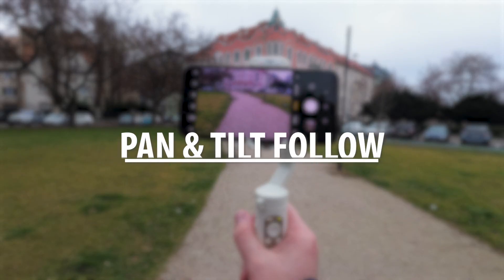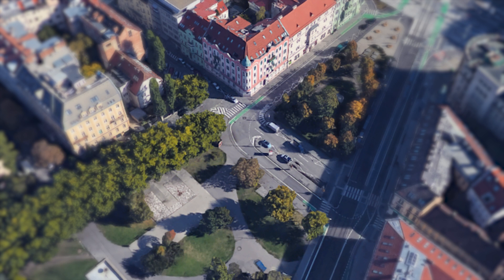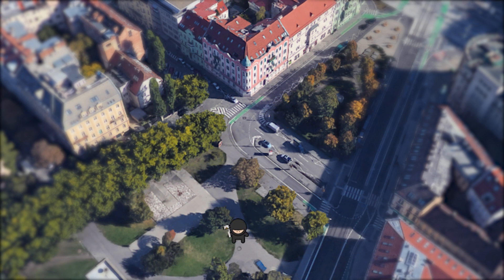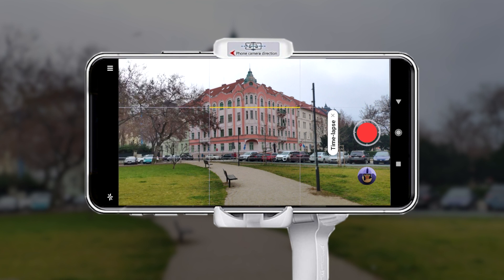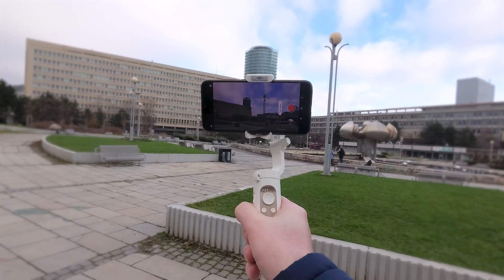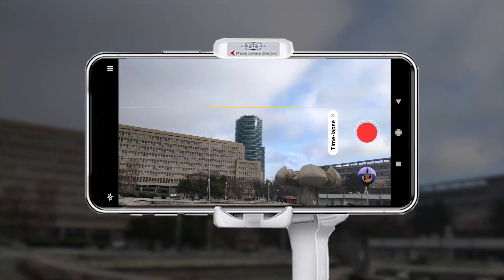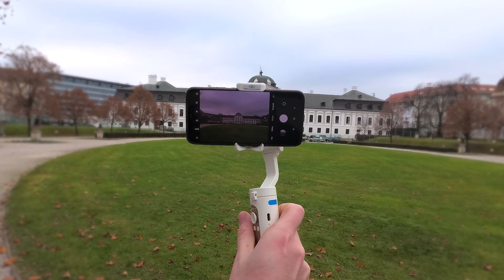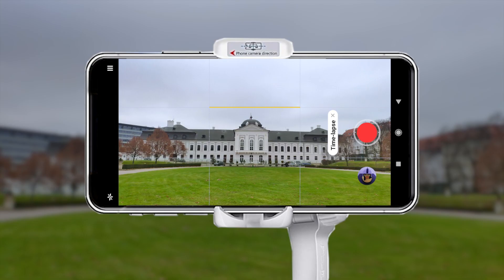Create Pro Hyperlapse with Your Smartphone & Gimbal | Hohem iSteady X Tutorial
Lean how to easily shoot a different eye-catching hyperlapses using a smartphone and a gimbal.

Just grab your gimbal and your smartphone and you're good to go, you don't need to set anything extra on the gimbal, it's simple as that.

I hope you enjoy this tutorial and I'm looking forward to your hyperlapses! I've tried to make this tutorial as clear, enjoyable and straightforward as possible.

Edited in Premiere Pro and After Effects